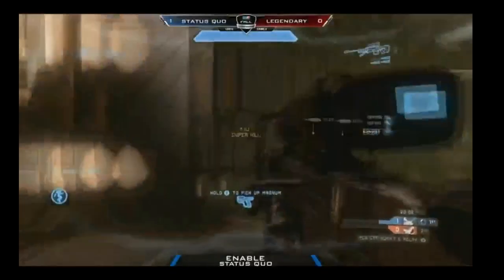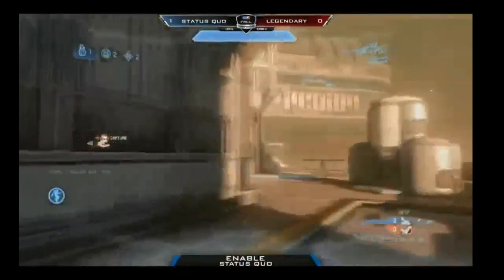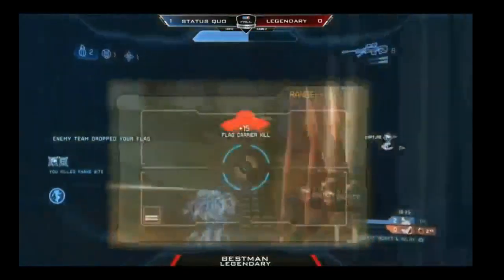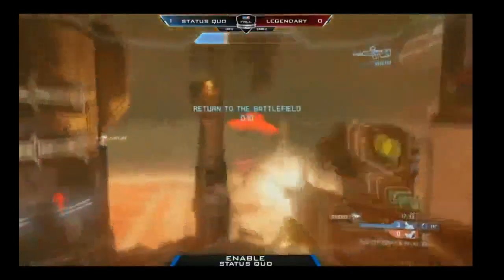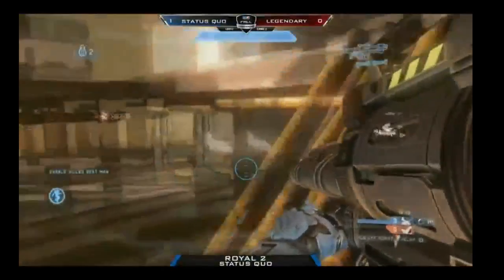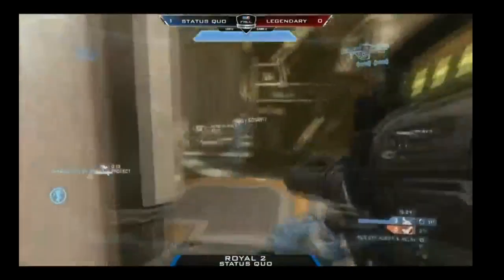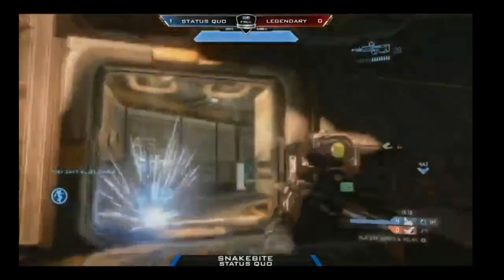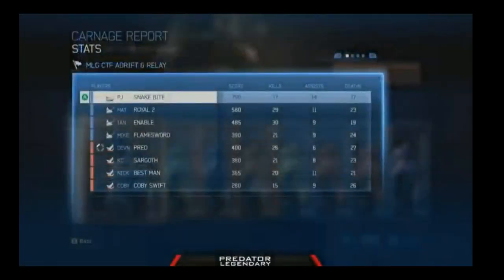MLG Dallas 2012: Loser Bracket Status Quo vs Legendary Final Game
More coming up..

Status Quo = Flamesword, Enable, Snake Bite, Royal 2
Legendary = Coby, Predator, Best Man, Sagoth